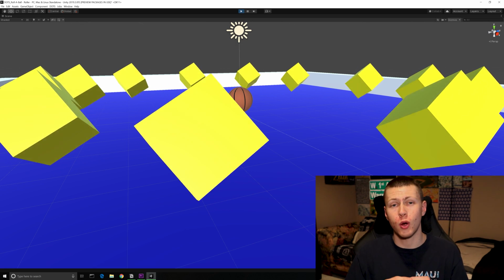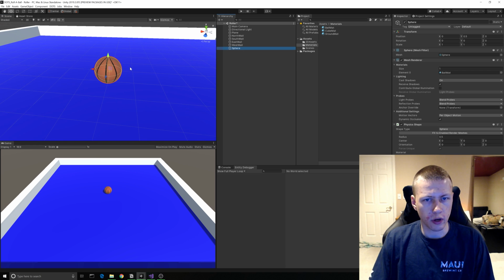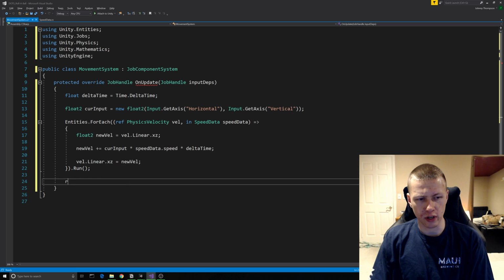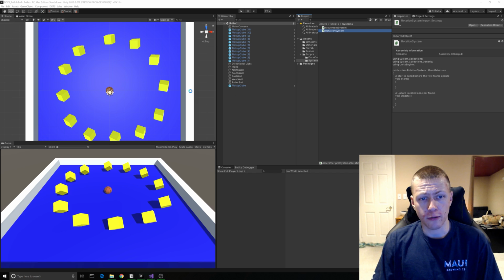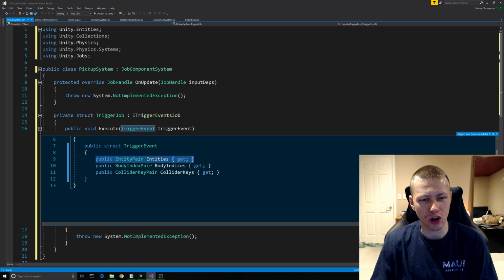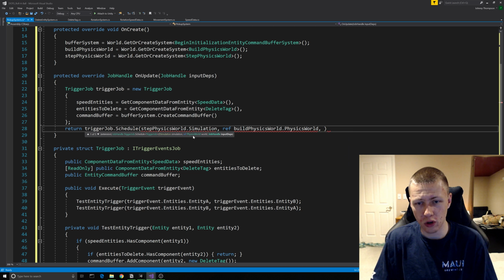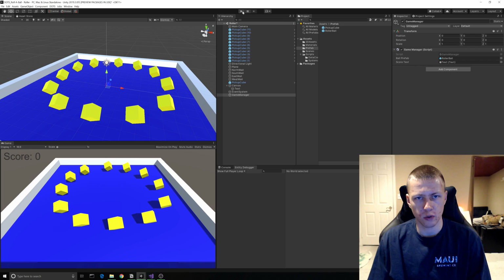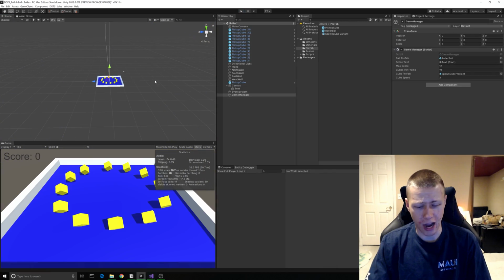Unity ECS Roll-A-Ball - DOTS Tutorial 2020 [Old Version of ECS]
- 0:00 - Introduction and Project Demonstration
- 1:47 - ECS Overview
- 3:10 - Setting up the Unity Project and Editor
- 5:14 - Creating the scene Geometry
- 6:07 - Adding/configuring ECS components to scene geometry
- 6:59 - Converting GameObjects to Entities
- 8:07 - Setting up the Ball Entity
- 9:40 - Creating the SpeedData Component
- 12:07 - Creating the Ball MovementSystem
- 18:28 - Enabling and Disabling systems while playtesting
- 19:07 - Creating Cube entities
- 20:00 - Setting the cubes as triggers
- 20:32 - Rotating the cube entities
- 22:55 - Creating the rotation system
- 26:30 - Explaining the pick-up cube system
- 27:22 - Creating the DeleteTag component
- 28:12 - Creating the DeleteSystem
- 32:34 - Creating the Pick-up System
- 43:50 - Creating a GameManager to keep track of Score and spawn the ball entity
- 49:33 - Incrementing the player score
- 50:50 - Making the camera GameObject follow the ball Entity
- 54:25 - Making the cube explosion effect

My Setup:
27" 4K Monitor - Asus PG27AQ